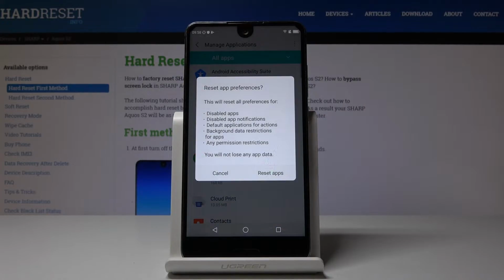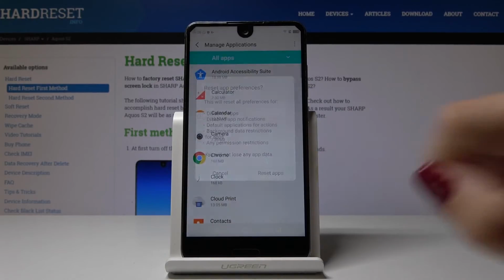How to Reset App Settings in SHARP Aquos S2 - Restore App Preferences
Find more info about SHARP Aquos S2:
If you would like to reset customized app settings in your SHARP Aquos S2, hen watch presented video instruction and learn how to get into advanced settings of your Sharp device to reset app permissions and bring the apps to default state. Follow the video above and smoothly restore app settings.

How to reset app preferences on SHARP Aquos S2? How to delete app preferences in SHARP Aquos S2? How to reset app in SHARP Aquos S2? How to restore default app preferences in SHARP Aquos S2? How to restore app settings in SHARP Aquos S2?